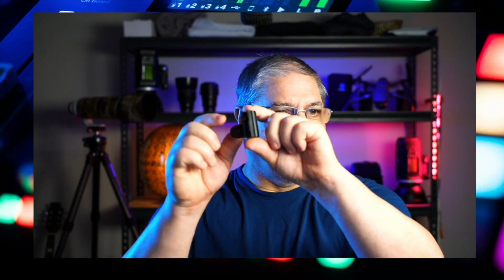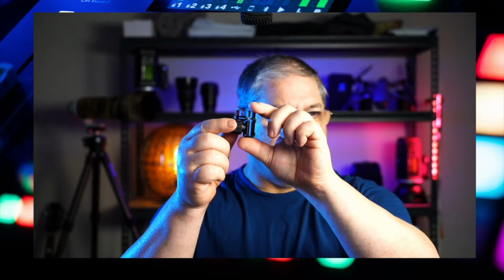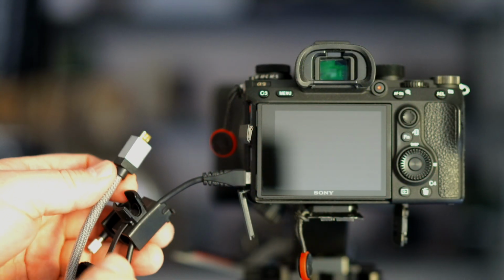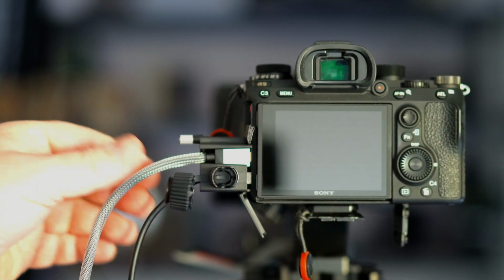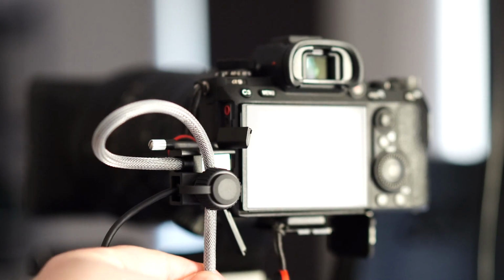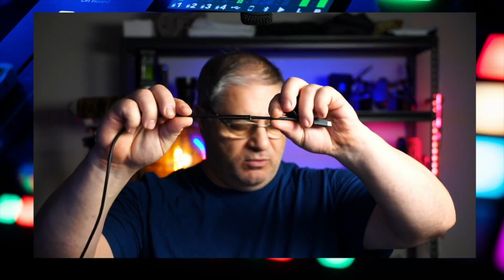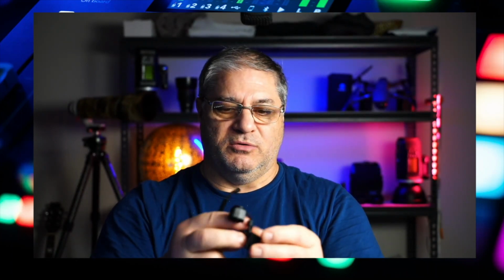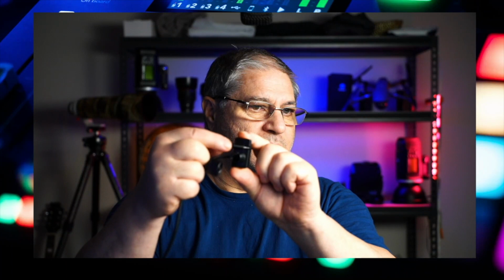SONY GAVE ME THIS!! WHAT IS THIS MYSTERY ITEM? HOW YOU SHOULD TETHER!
This part comes with your new Sony a7rii, a7riii, a7riv, a9 and a9ii but what does it do?
Come and Chat with us to discuss latest developments.
Fresh Ideas, we talk and demonstrate!
Fun Q&A Plus much more.
You can order this part via Sony direct.